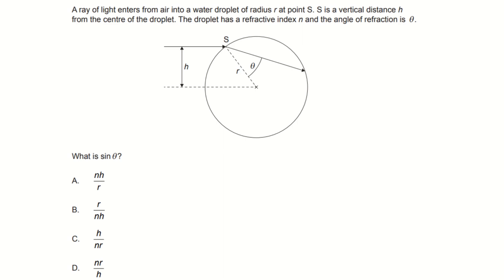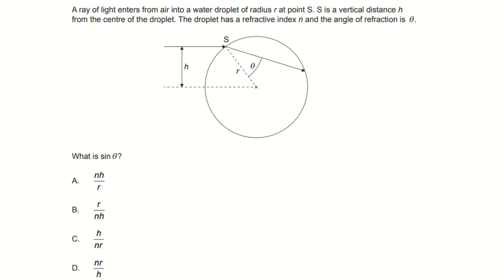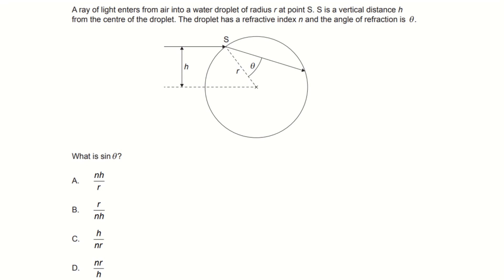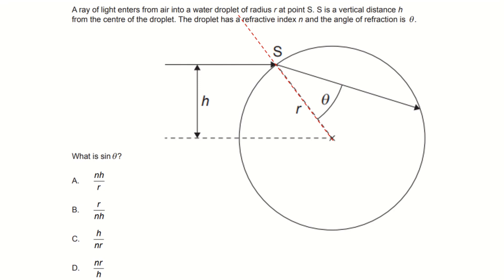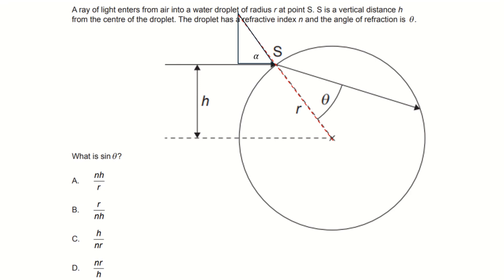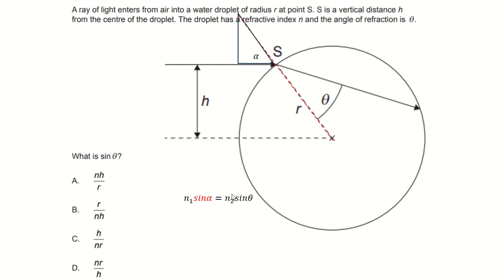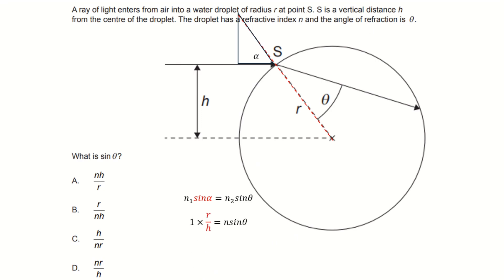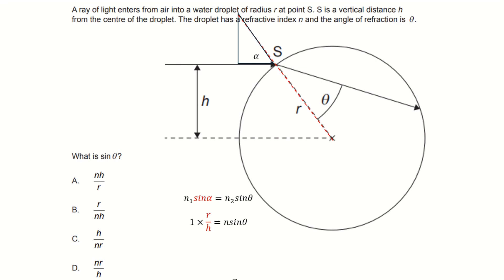IB Physics Nov 2022 SL P1 Q14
Hello!
I make these videos to help my classes prepare for their exams and I would love to know if I’m being successful!
Stephen